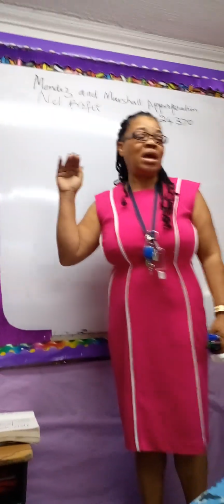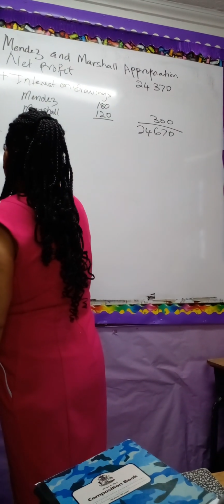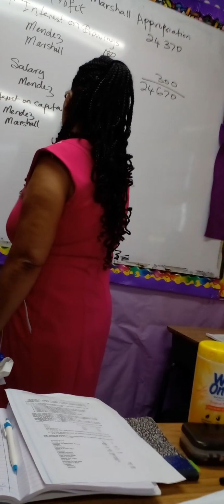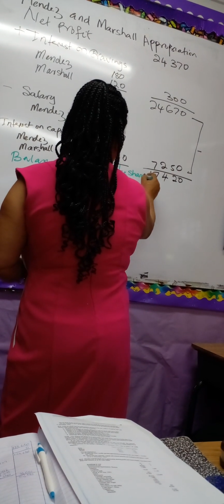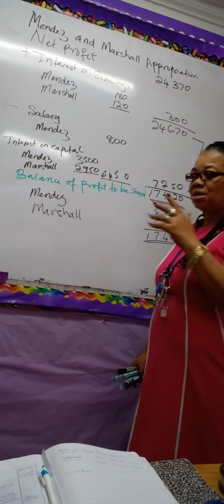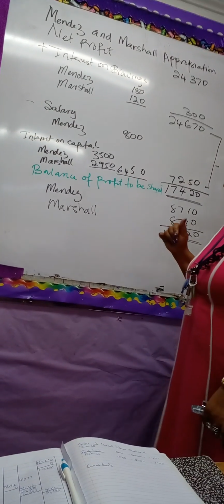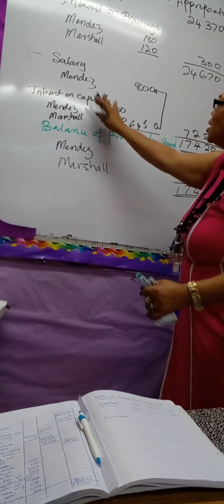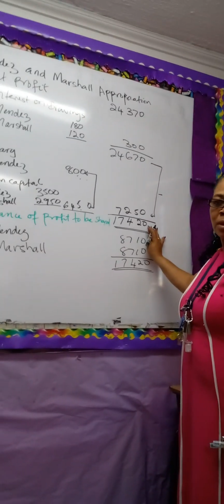PARTNERSHIP APPROPRIATION ACCOUNT WORKED OUT